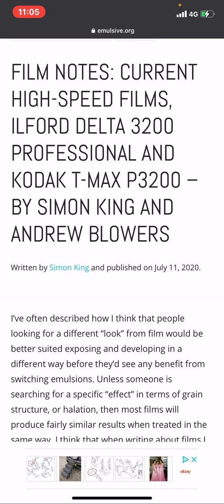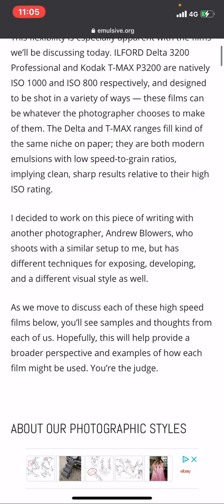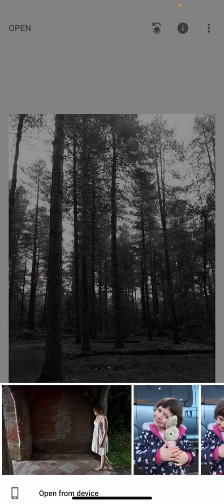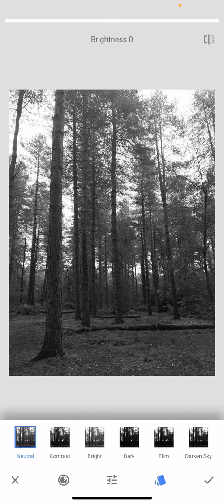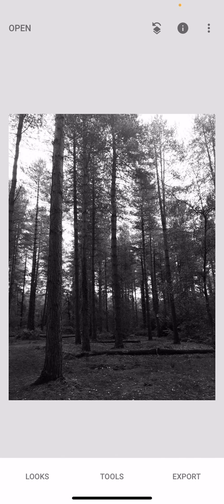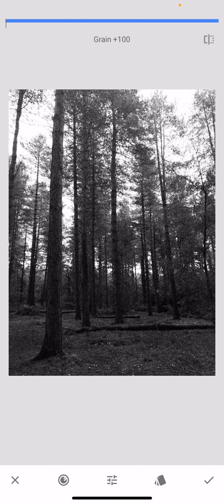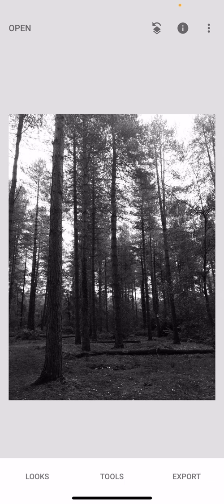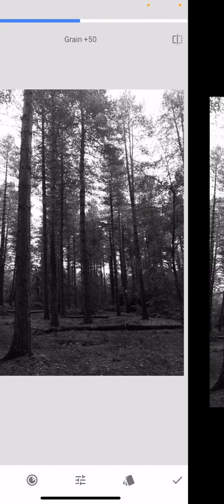How to create grainy black and white images with Snapseed